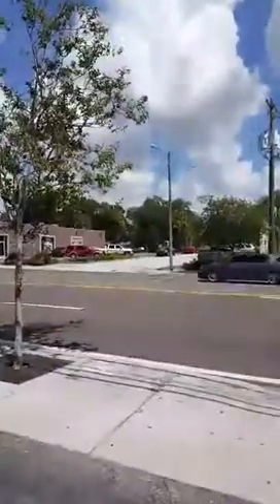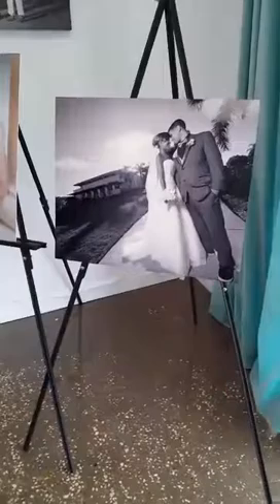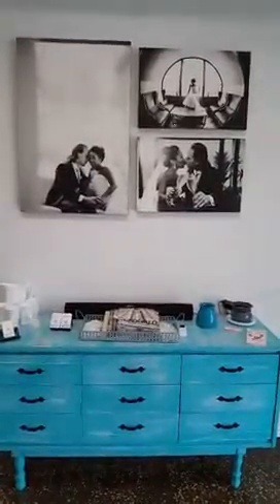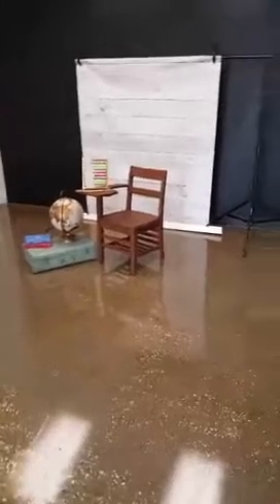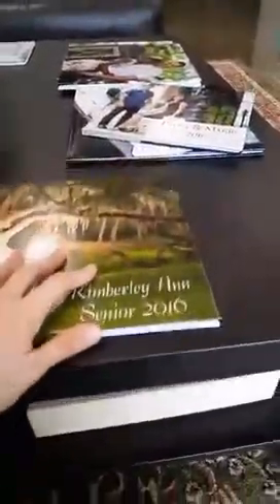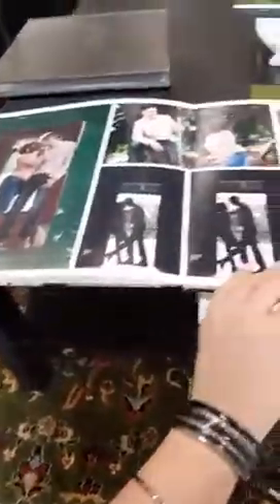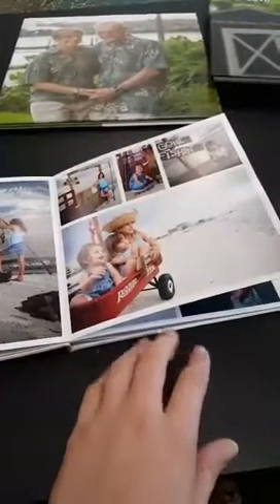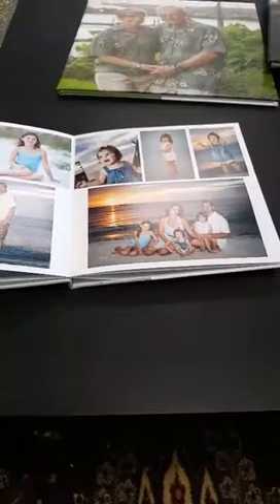Photography Studio & Product Tour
A tour of The Fine Art Photography Company's space and the products we offer.